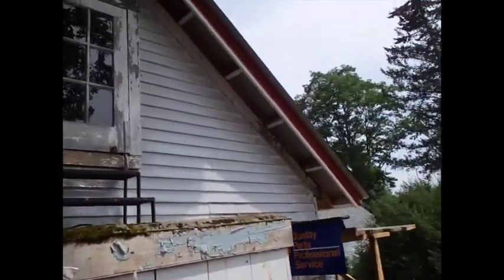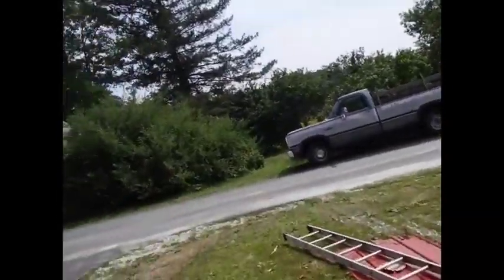First Piece of Tin goes up and comes down, Rat Rod Garage